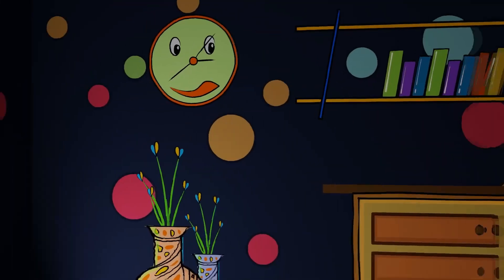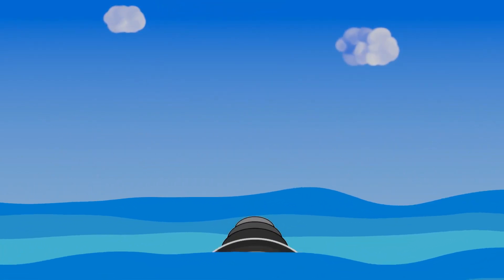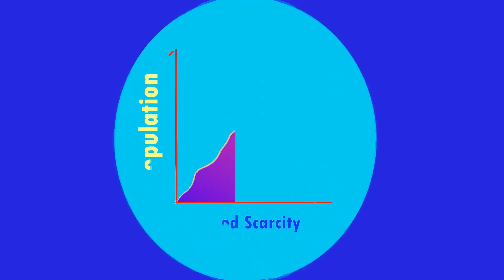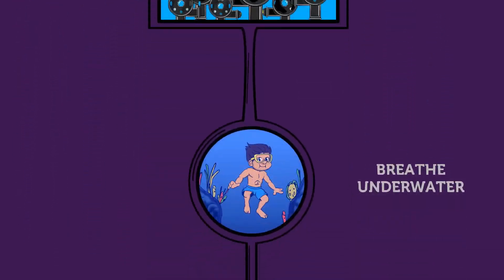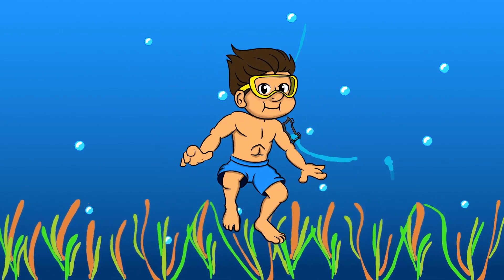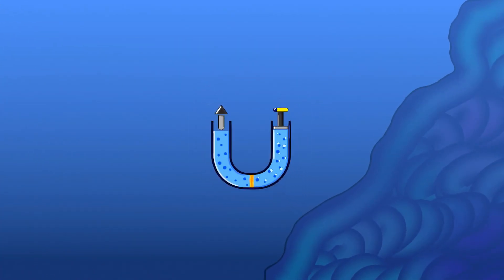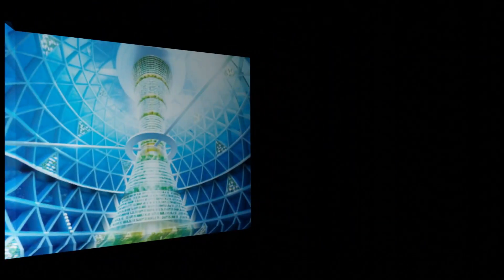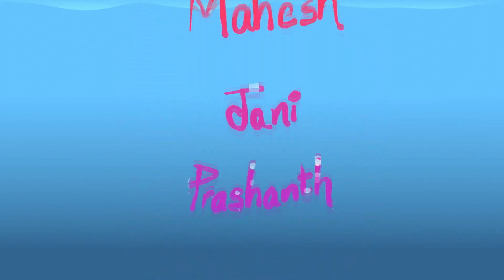Should we Live Underwater in the future?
If Earth is going to loose it's potential to feed humans, Mars is a good idea. But, What if we dive into our Oceans? Oceans provide food, energy, water and a lot of possibilities for the survival of Humanity. You know what, We have all the technologies sophisticated enough to build Underwater Cities.
But, Elon Musk is interested in Martian Civilization. Why? What's the problem with an "UNDERWATER CIVILIZATION"

You can download our source files for free and use them for your research (or) to know more about the topic

CRERA stands for Creative Era.
We are an emerging organization with the motto,
"Every amazing thing or technology that you can see in this generation have the roots of Imagination and Creativity. "
""""Every Idea worth Future"""""
Got an Idea which can change the world. Just remember We are here!
We can change your thought into a Video and share it to the world.

Facebook: It's time for Crera

*We used the images of shimizu underwater oceanspiral design to reflect their excellence without any errors.

Heartfully thanking everyone who is in this with us. 😀